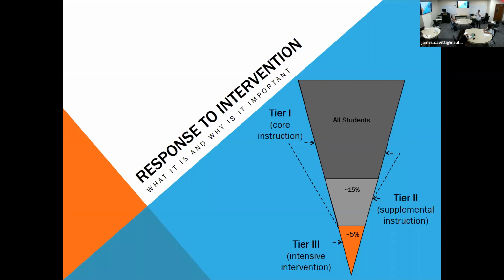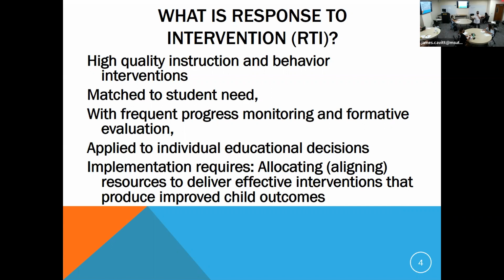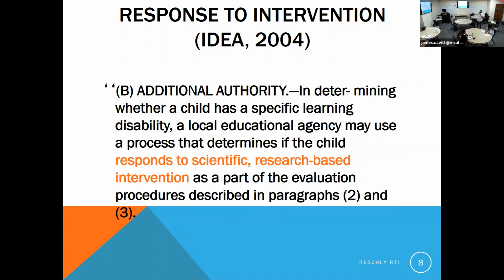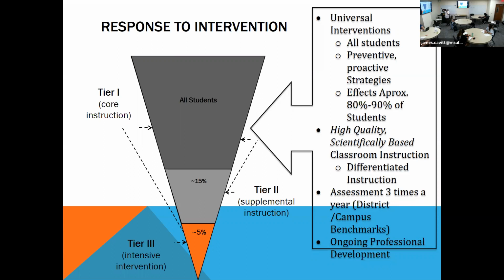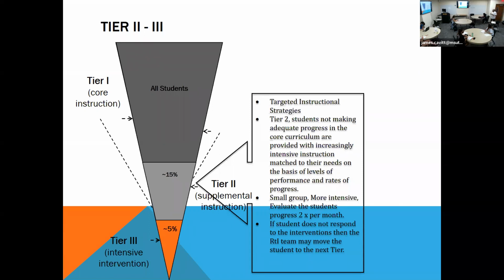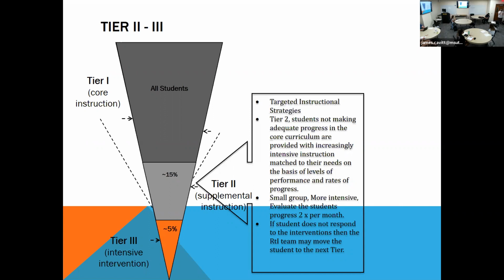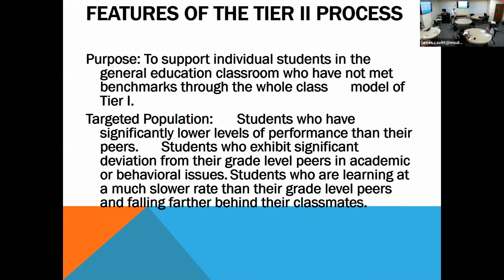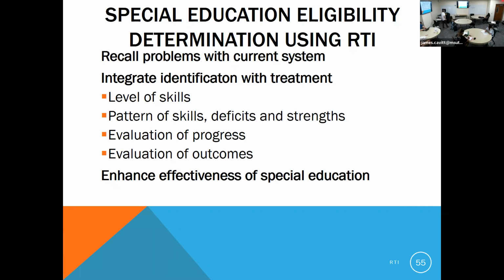RTI Overview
Foundational information about MultiSystems of Support (MSS).